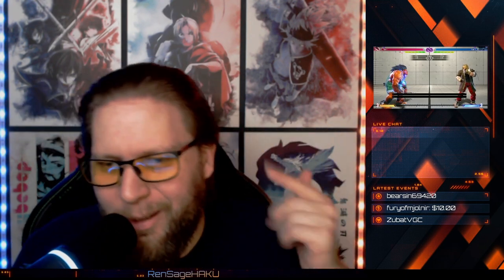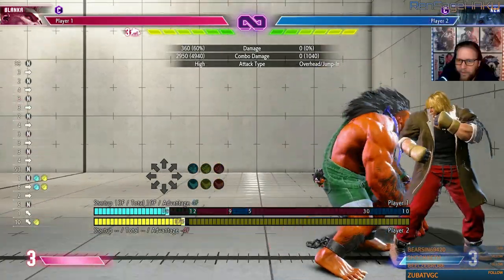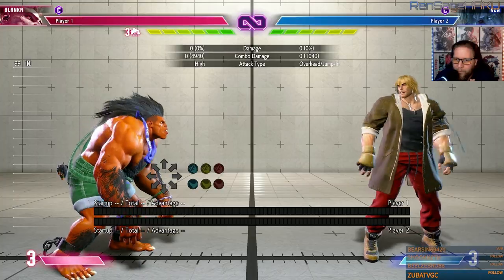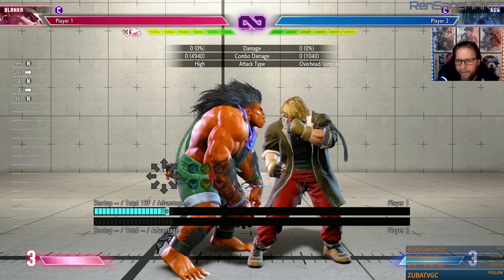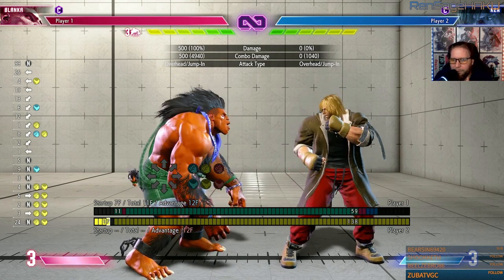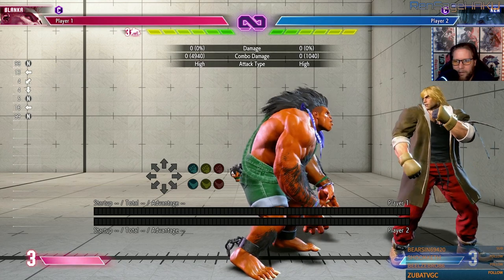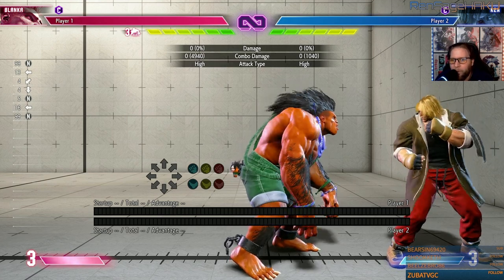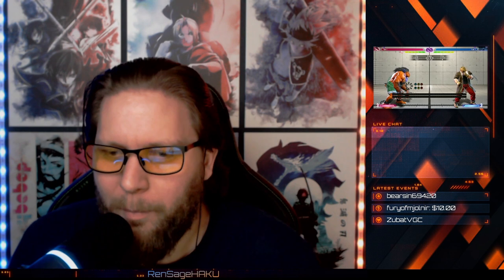SF6 | 5 Essential Blanka Tips | Street Fighter 6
5 blanka tips for SF6 make sure to use these in your games.

Street Fighter 6 Blanka Combo God. We have ultimate guides, strategies, mix ups, set play, and more.

Twitch.tv/RenSageHAKU

Tip 1: 0:27 J.mp H ball confirms
Tip 2: 3:35 Bait DP
Tip 3: 4:40 Midscreen Blanka Chan
Tip 4: 6:28 Safe Jump
Tip 5: 9:17 Corner Tips